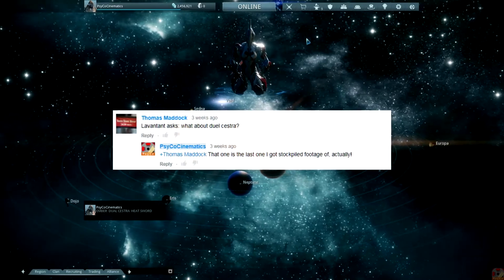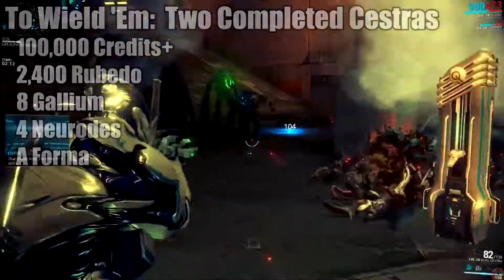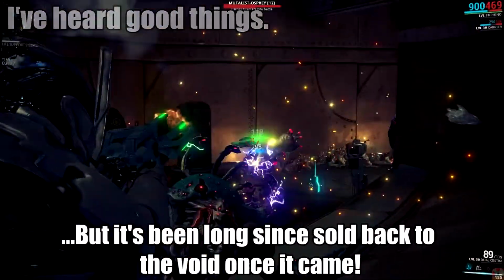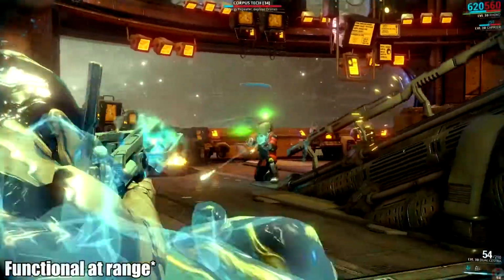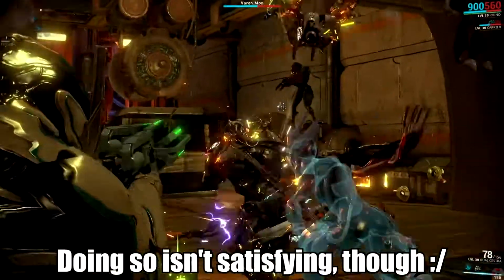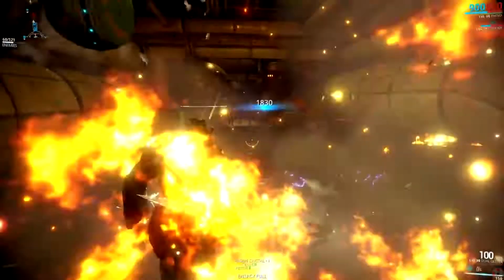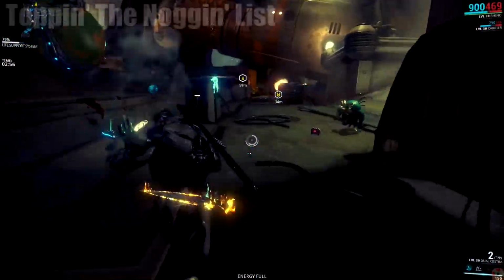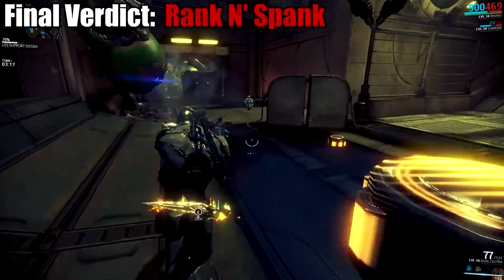Got Forma to Blow? Warframe Dual Cestra Review! [1080HD]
Ahoy thar, Legion! The Dual Cestra review was requested and here it be!  It's not the most expensive weapon to make, but the costs aren't something to scoff at, either.  How does a akimbo minigun pistol duo handle?  Depends on how well you work around the recoil and travel time of the shots.  Details, discussion, and thoughts are all inside, Legion!  Take a gander!